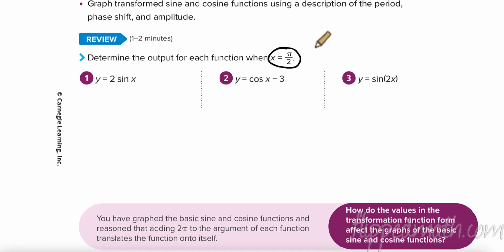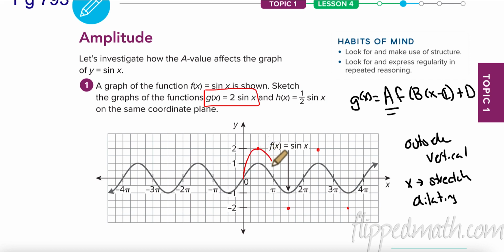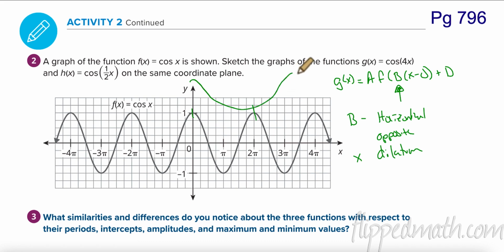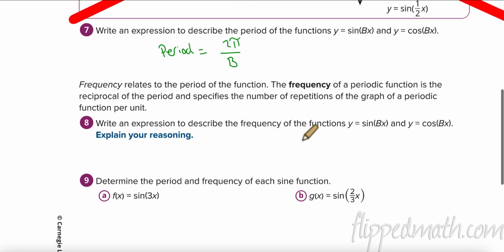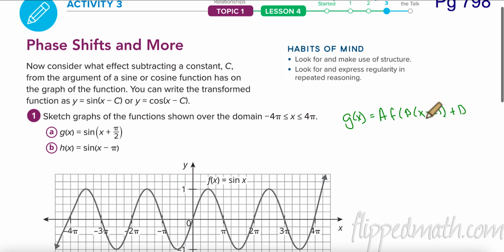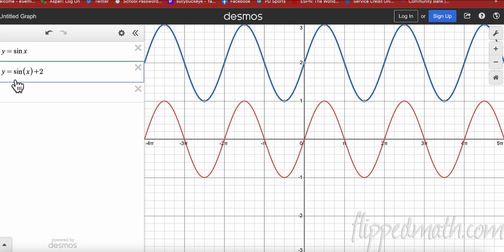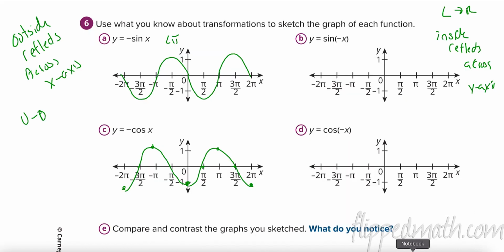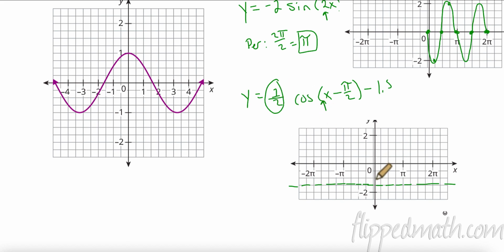A2 Carnegie: Module 4 Topic 1 Lesson 4 Transformations of Sine and Cosine Functions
The video is our interpretation of Lesson 4 from Carnegie's Algebra 2 course, Module 4 Topic 1 on graphing sine and cosine functions.